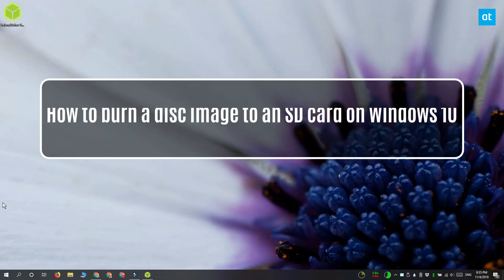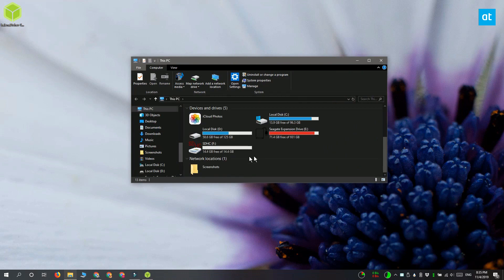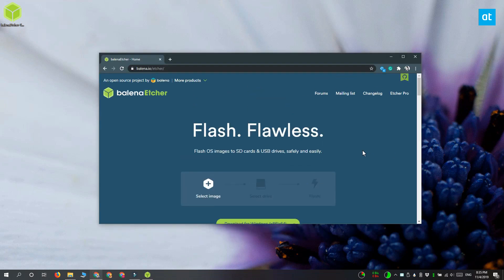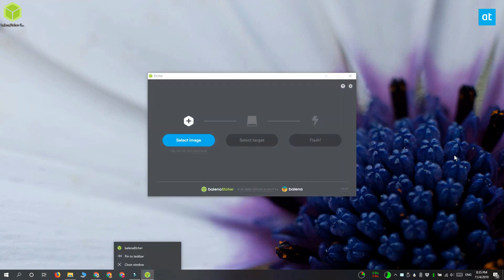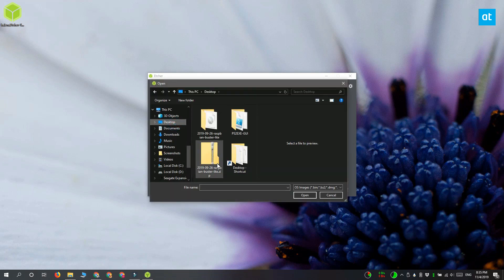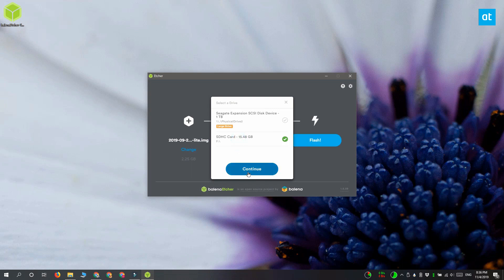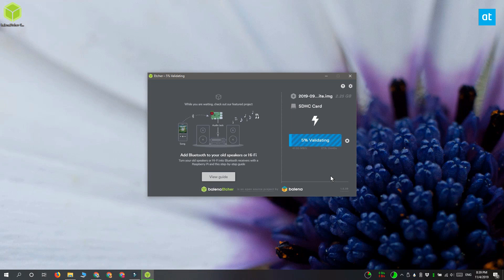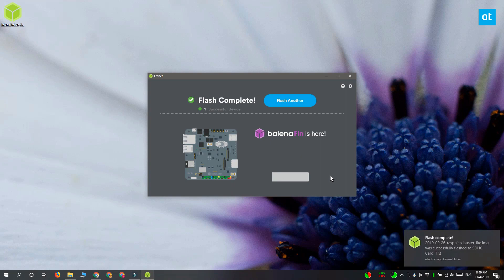How to burn a disc image to an SD card on Windows 10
USBs have become the go-to device for installing any sort of operating system. They’re easy enough to carry, every single computer has at least one USB port, they come in large size configurations at a cheap price point, and optical drives have almost disappeared from computers so there really isn’t much choice.